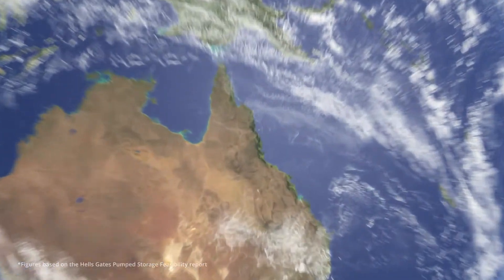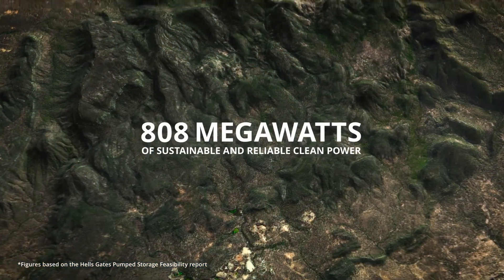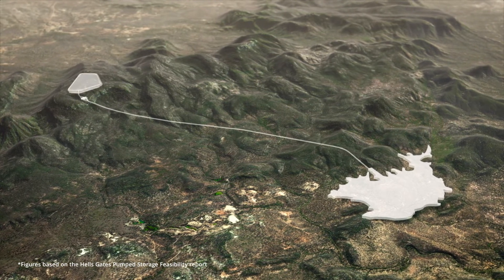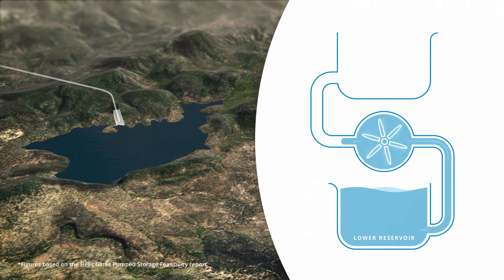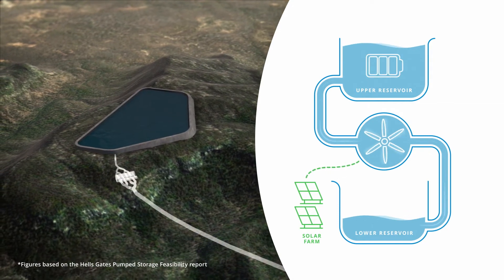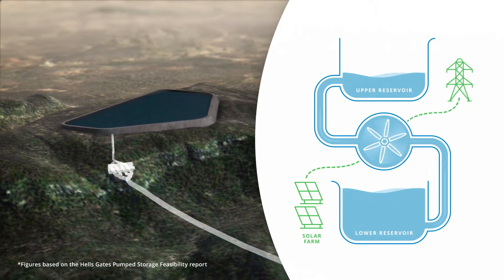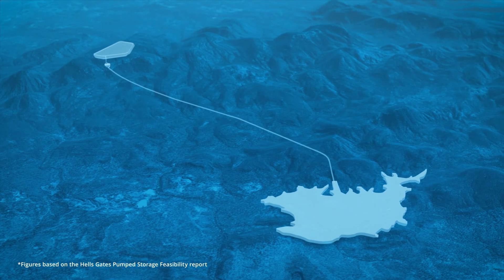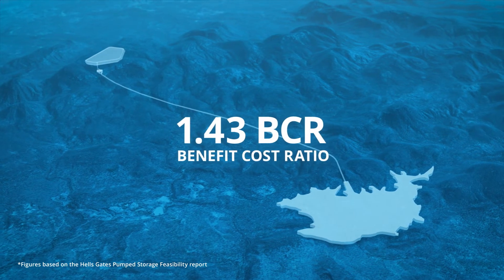Hells Gates Pumped Storage Scheme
In January 2021, as part of the Hells Gates Dam Business Case the Hells Gates Pumped Storage Project Feasibility report was delivered to the Queensland and Federal Government.

This is a Pumped Hydro Storage system that can generate up to 808MW that is intended to integrate into the National Electricity Grid to secure reliable power for North Queensland. It will be located in Northern Queensland, within the Charters Towers Local Government Area (LGA), approximately 120km north of Charters Towers.